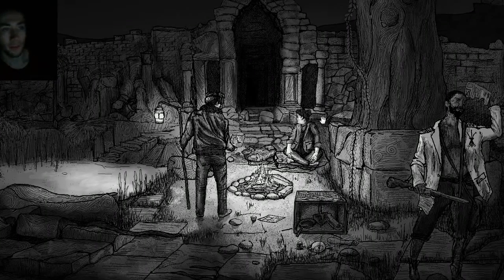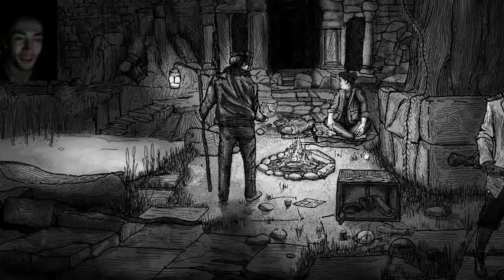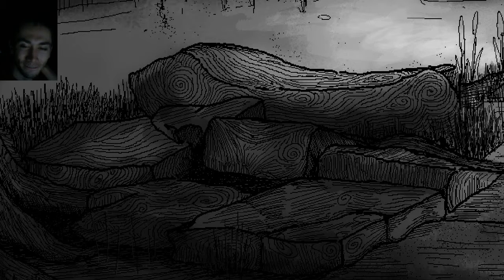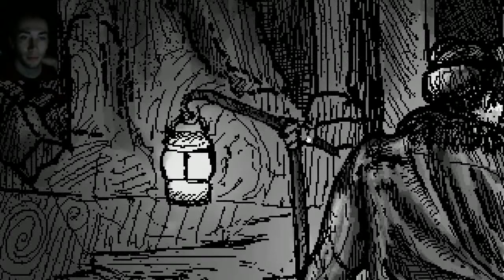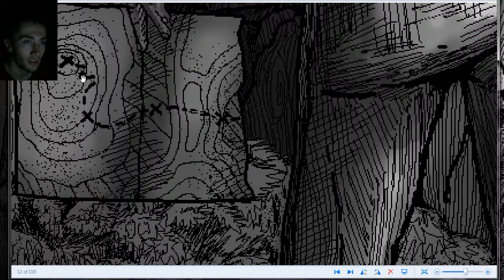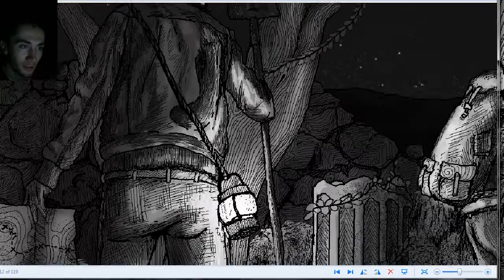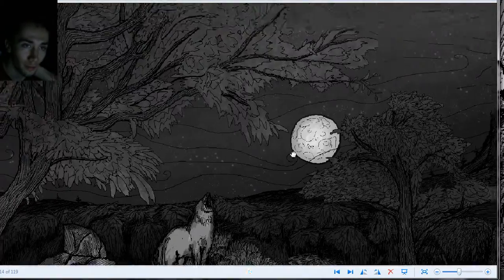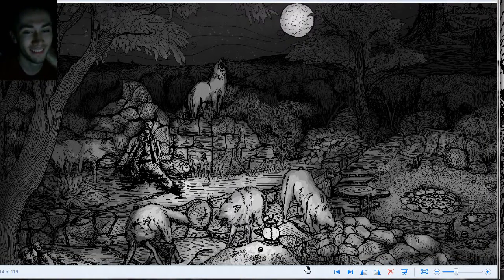Lets Talk About Art! Adventure series 5/6